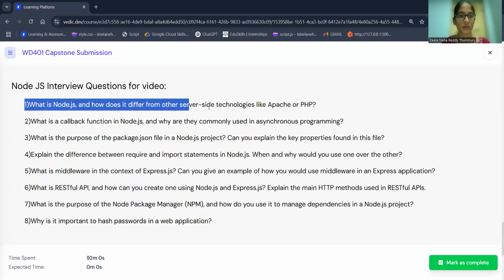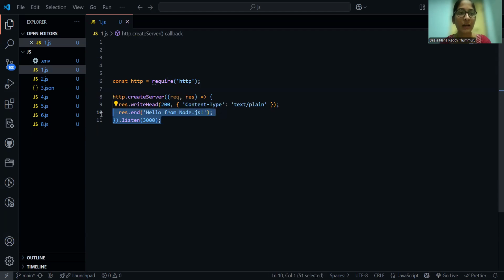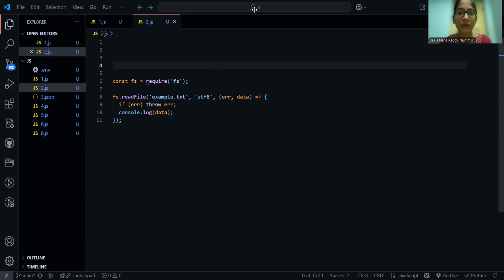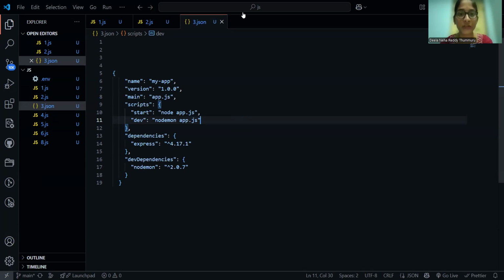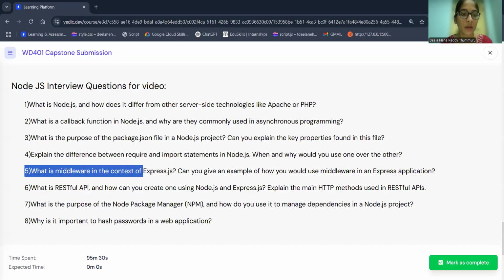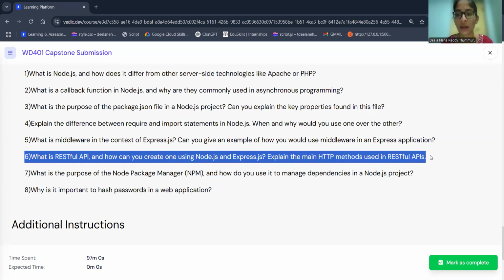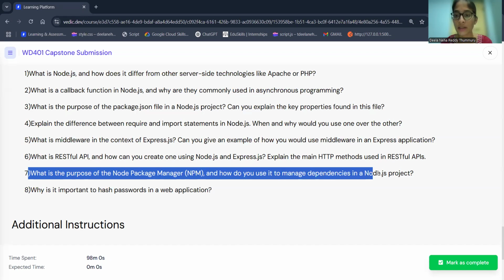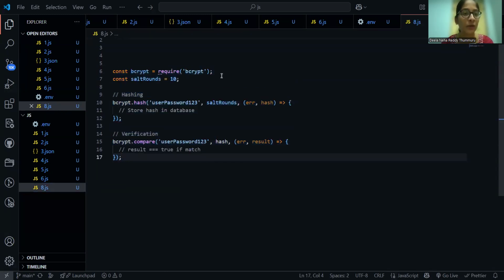Node.js Interview Questions